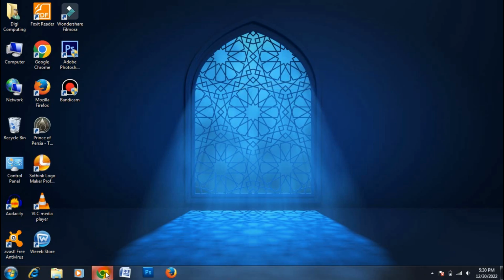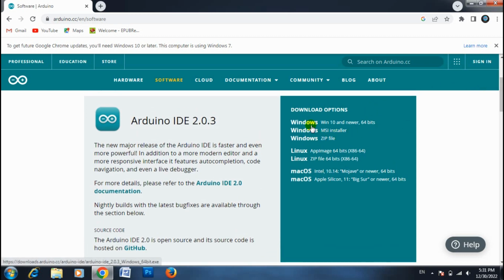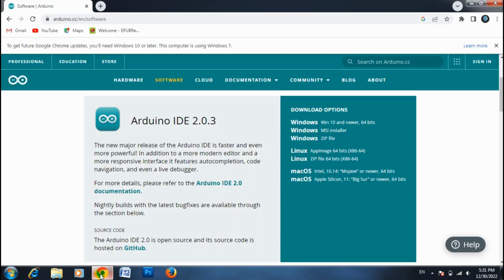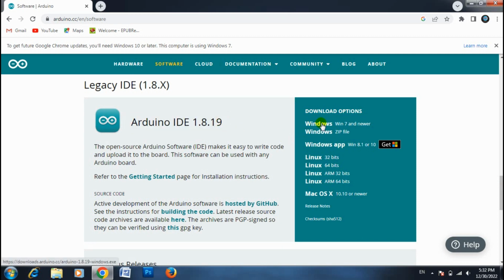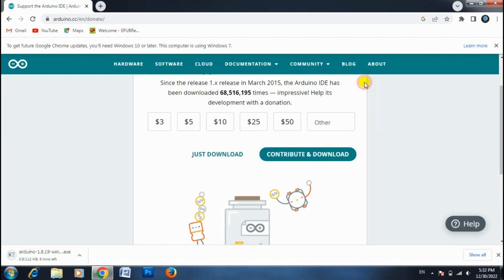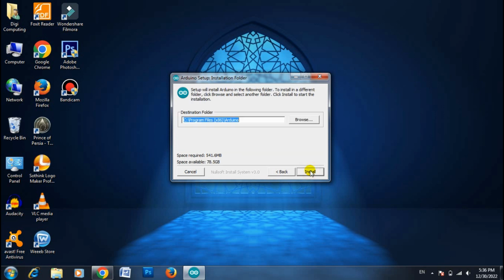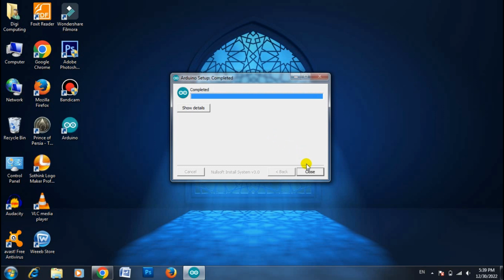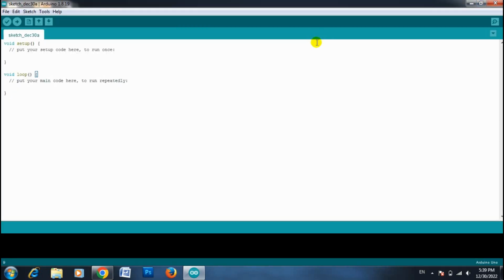How to Download & Install Arduino IDE || Latest Version || 2023 || ARK IoT Engineer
These videos also helpful to you.